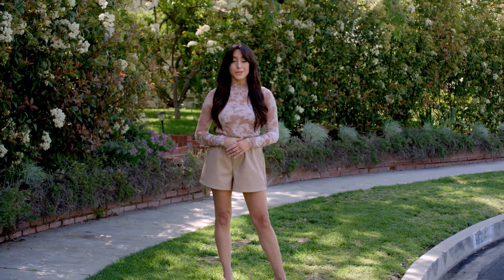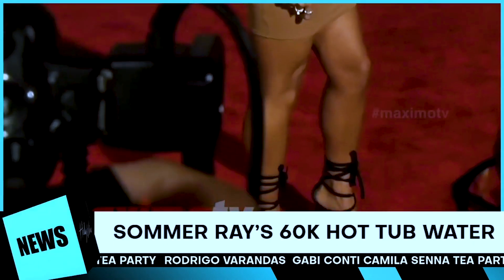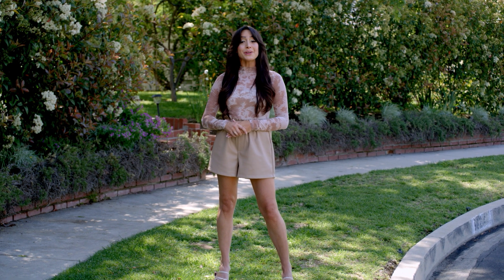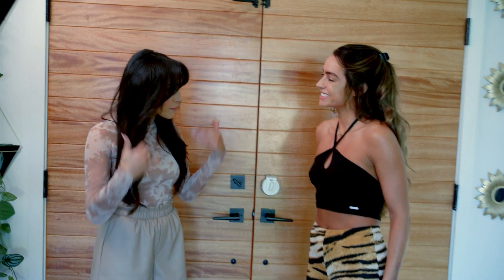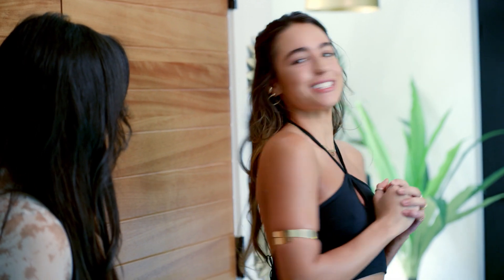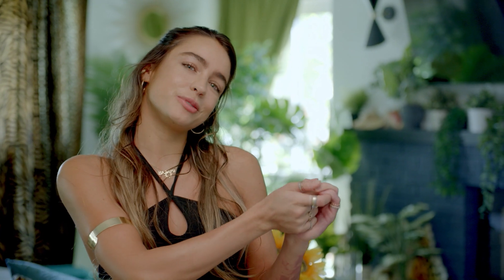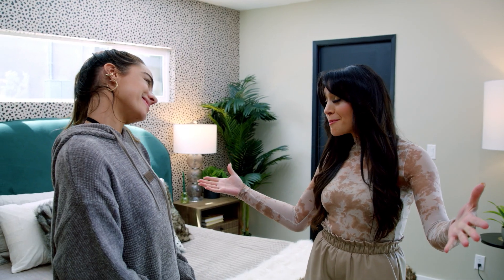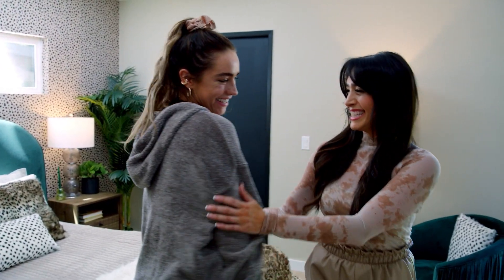Sommer Ray's Stunning ROOM MAKEOVER! 😱 *Crazy Before & After* | Hollywire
⭐24/7 Celebrity News

In this crazy Transformation video of 'Level Up My Room' we'll be showing the incredible redo of Sommer Ray's room!